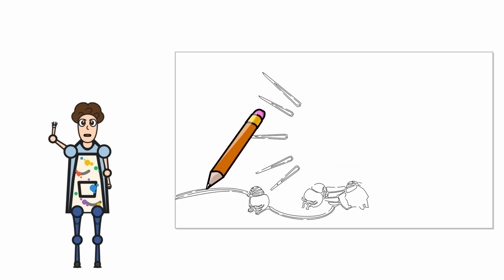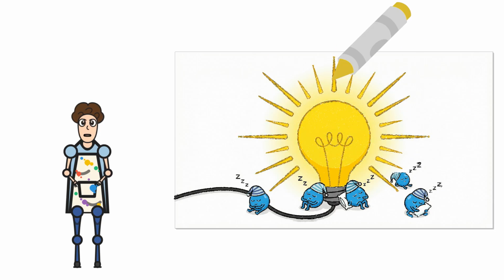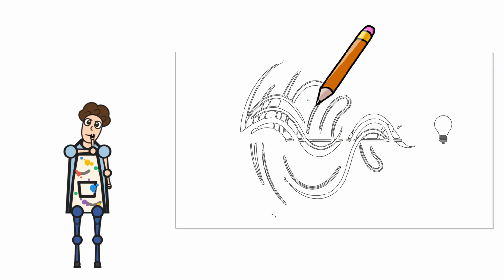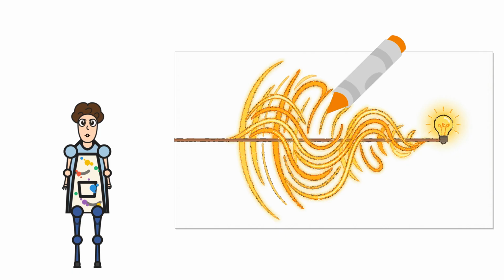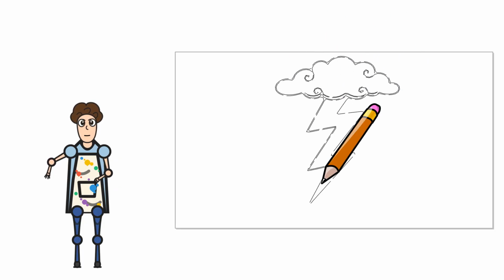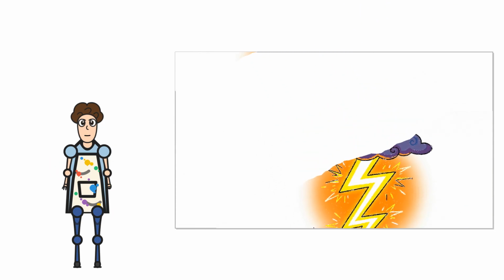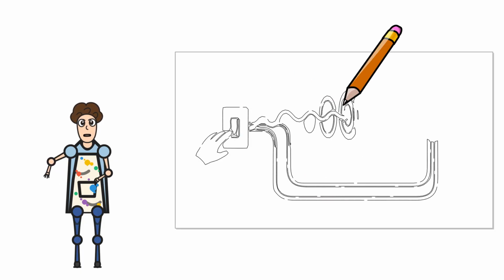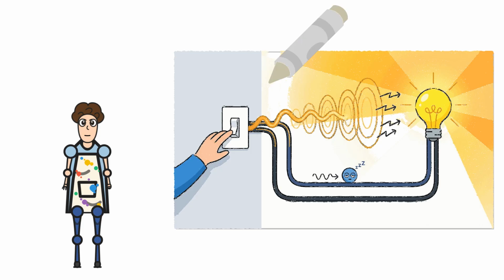Electricity Is Slower Than a Snail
Today, we're diving into the shocking truth about electricity. You might think electrons are super speedy, but they're actually slower than a snail! Yep, you heard that right. I'll explain how your lights turn on instantly, even though the electrons are barely moving. Get ready to have your mind blown!

We'll explore atoms, electric fields, voltage, resistance, and even lightning to unravel the mysteries of electricity. I'll be drawing everything out to make it super easy to understand. By the end of this video, you'll see electricity in a whole new light (pun intended!).

I'm on a mission to draw and explain EVERYTHING!